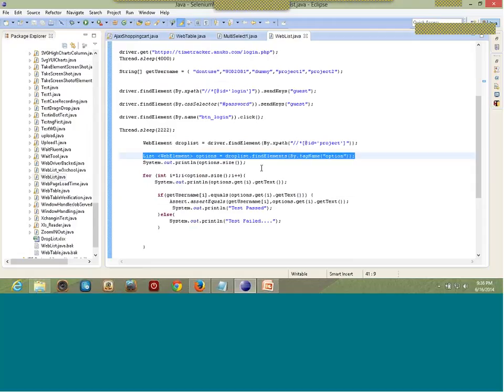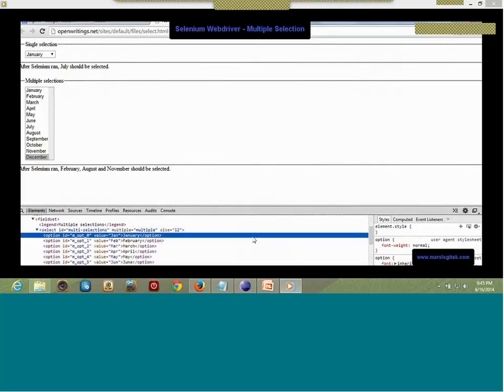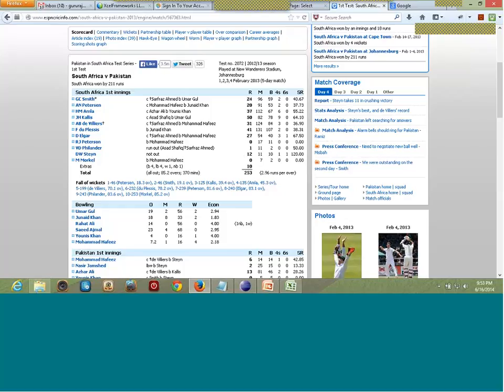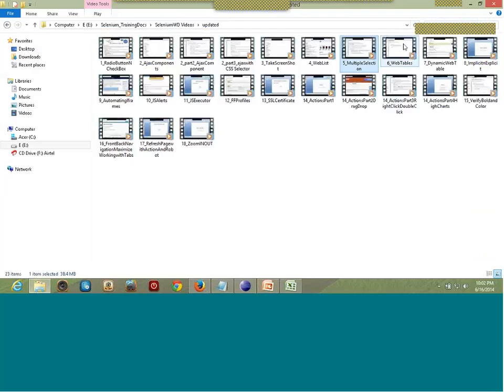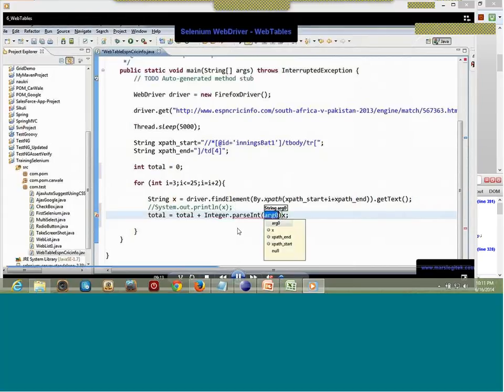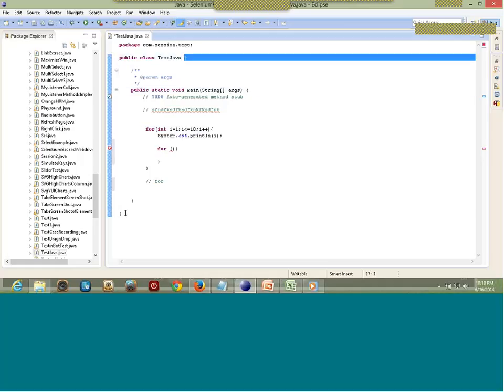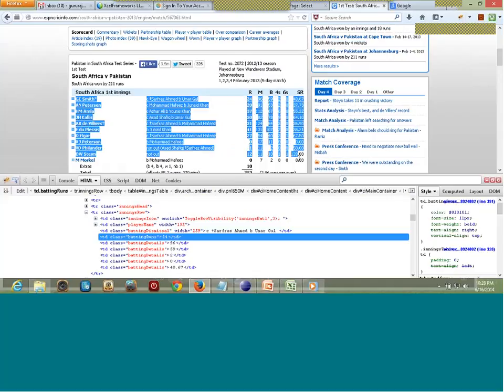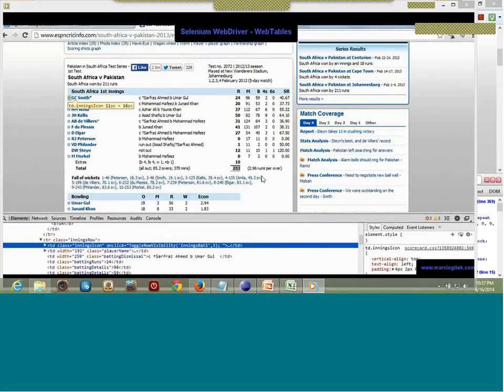QA Training from XcelFrameworks Session 15